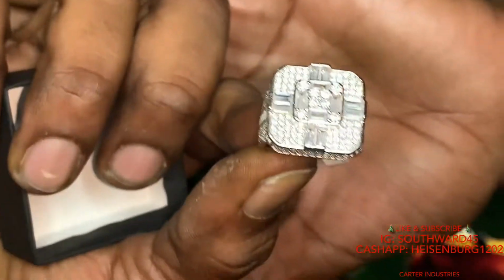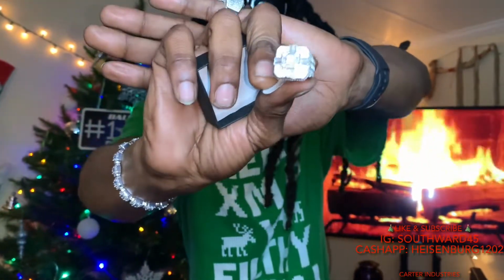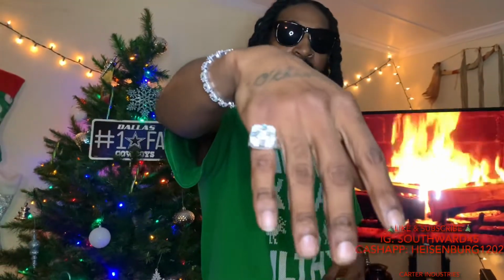HarlemBling Redemption (part 2) Baguette Diamond Cross Ring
HarlemBling Baguette Diamond Cross Ring Size 7